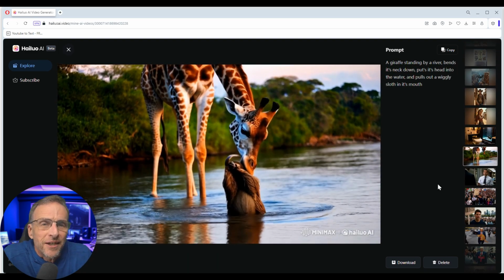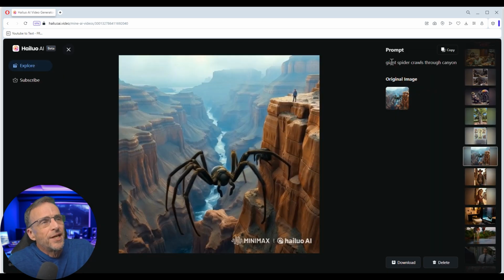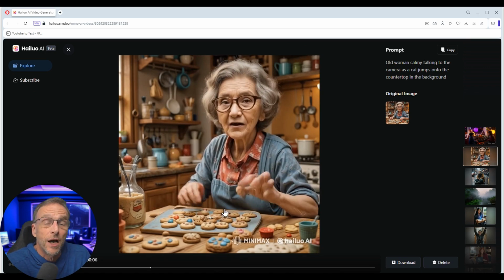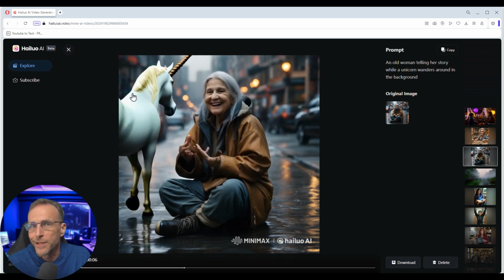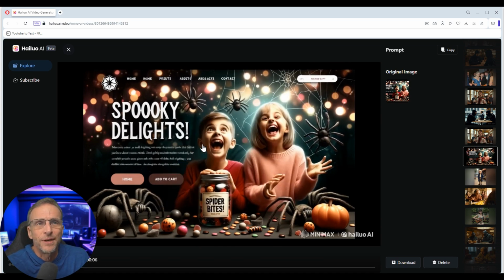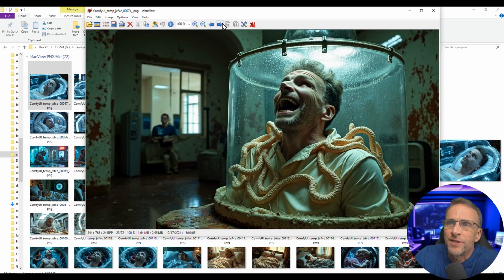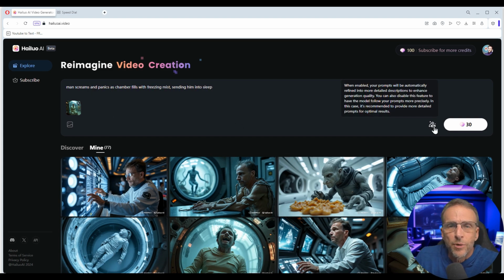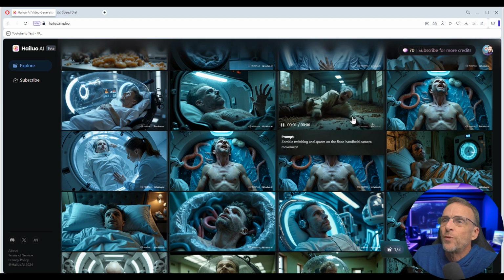The best got better! Minimax Image to Video! The Ultimate Previs tool for Filmmakers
The new image to video feature in Minimax takes what I believe to be probably the overall best AI generator, to new heights.

And with some creative planning, you can create some truly amazing things, and tell stories with cinematic quality, right from your desk.

Learn how this AI tool can revolutionize filmmaking and content creation by converting static images into stunning videos with sophisticated text prompts.

The episode includes practical demonstrations, tips for optimizing your projects, and a behind-the-scenes look at a personal initiative called 'Sleeper.'

Whether you're adding whimsical elements or generating high-quality stock footage, Minimax offers unparalleled creative control.

Tune in to explore how to leverage this tool for compelling storytelling.

00:00 Sleeper: AI Trailer generated with Minimax
01:29 Introduction to Minimax's Hailuo Video
01:46 Exploring Minimax's Text to Video Feature
02:42 Diving into the Image to Video Feature
03:03 Creating Imaginary Film Elements with Minimax
03:10 Adding Elements to Existing Images
03:40 Fun and Creative Prompts with Minimax
05:53 Advanced Use Cases and Future Projects
06:35 Introduction to the Sleeper Project
07:07 Creating the Story Concept
07:55 Generating Images and Clips
08:01 Using Minimax for Unlimited Generations
10:31 Editing and Finalizing the Trailer
11:21 Inspiration and Final Thoughts